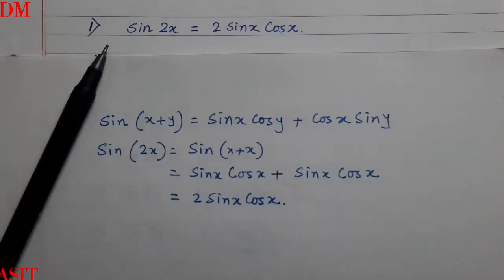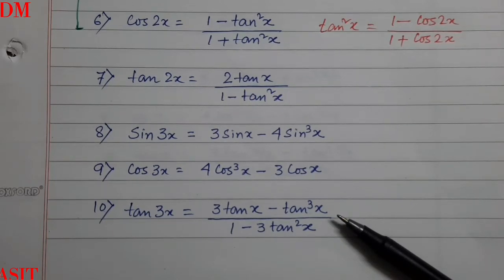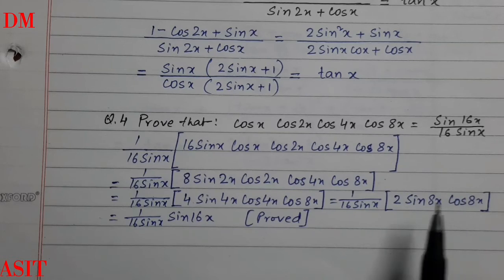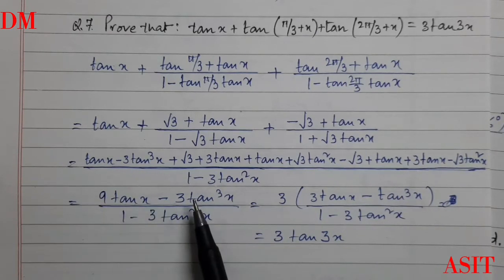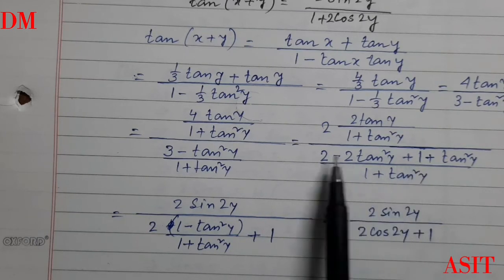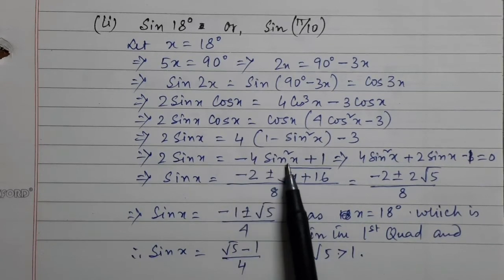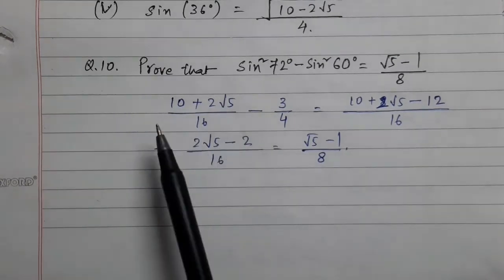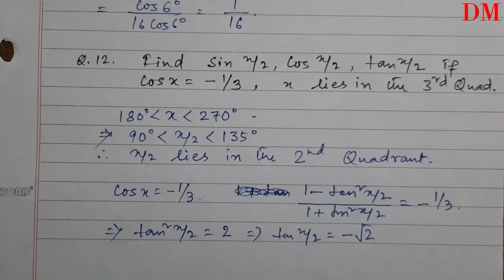Trigonometric functions of multiple and submultiple angles